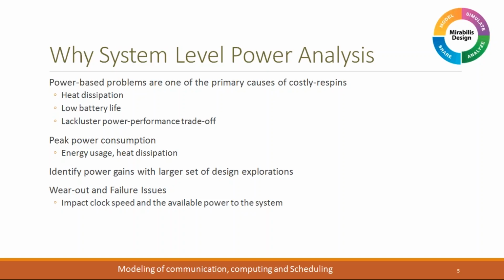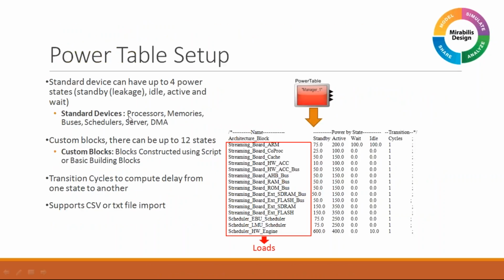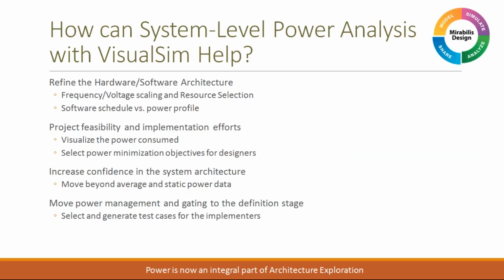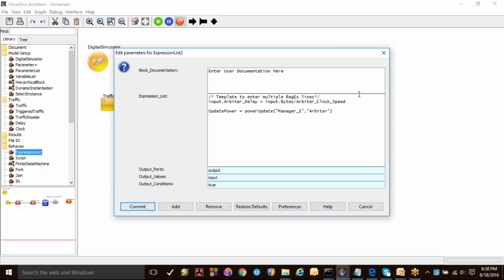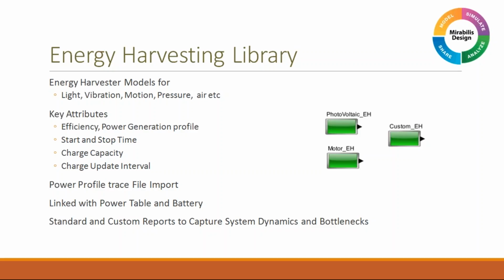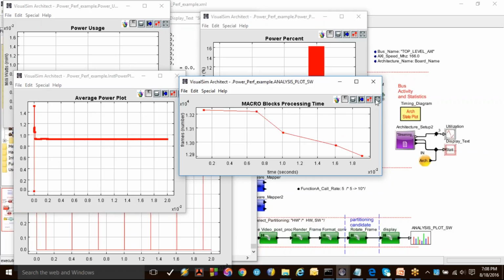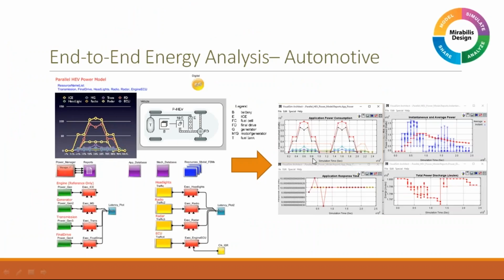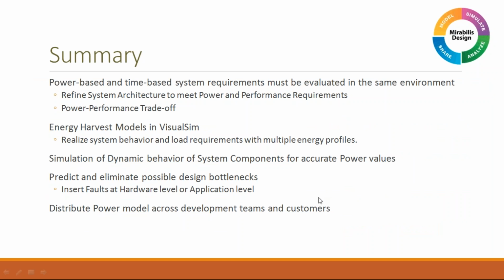Analyze the energy harvesting, consumption management using VisualSim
Analyze the energy harvesting, consumption and management using VisualSim

In this Webinar, we shall show you how to construct a system-level model that covers energy harvesting, consumption and management of the system to generate power estimates under realistic workloads. During this session we shall discuss the construction of use cases, load block description, expression and table-based power description, and the test metrics.  Power estimation is a function of timeline, activity and device state.  Power harvesting is a function of the capacity, season of the year and load profile. The power system life is based on the accurate sizing, charge/discharge count, and spike requests.

We shall look at the trade-off between power    estimation    accuracy,    modeling    effort    and estimation speed. Our power estimation approach enables several    novel    system-level    explorations    –    such    as    observing  the  effect  of  management algorithms,  and  the  modifying the application behavior to modulate the power requests.  All of this at an estimation accuracy that is close to the real-system. To illustrate the methodology, we shall apply the solution on a sensor based data acquisition system.